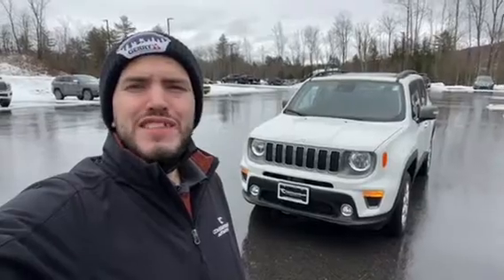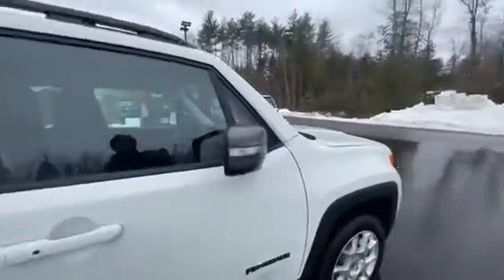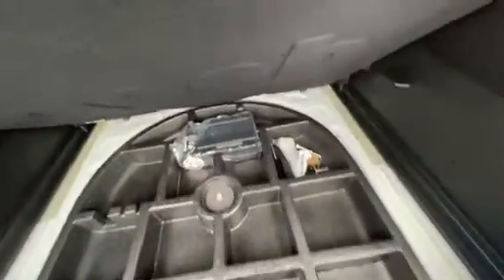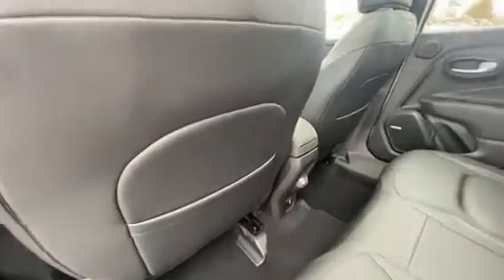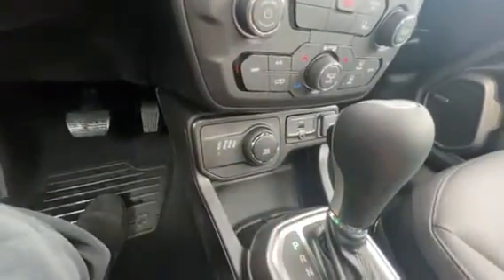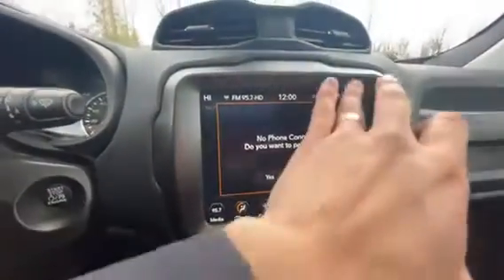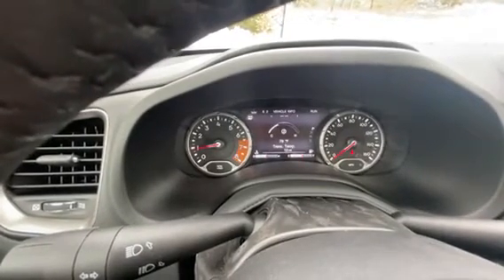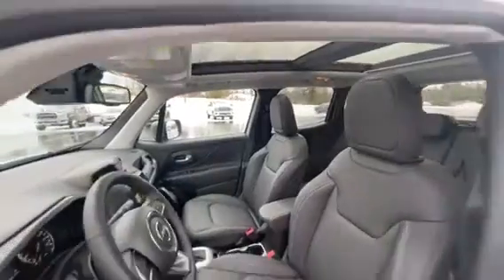42M649 2021 Jeep Renegade